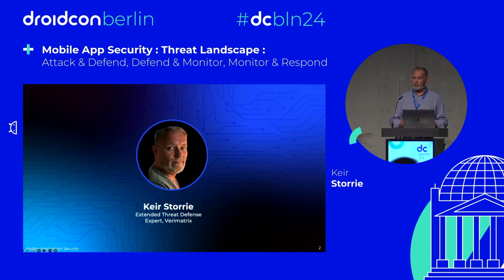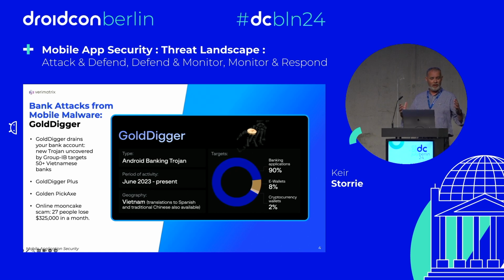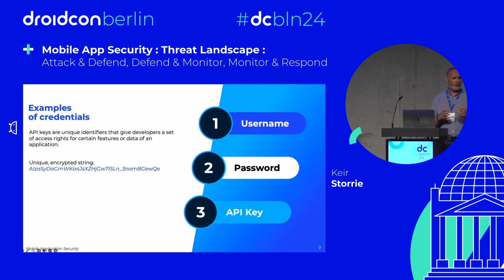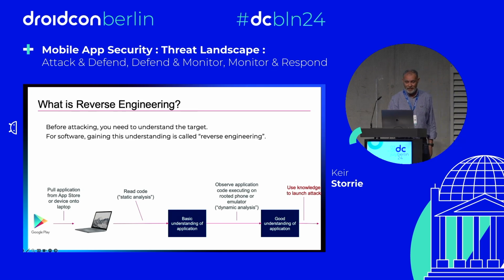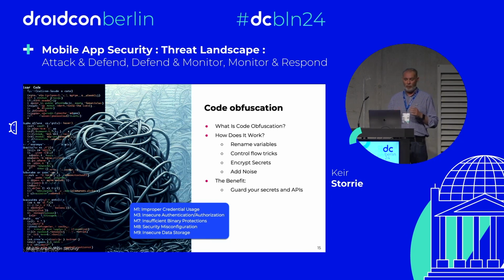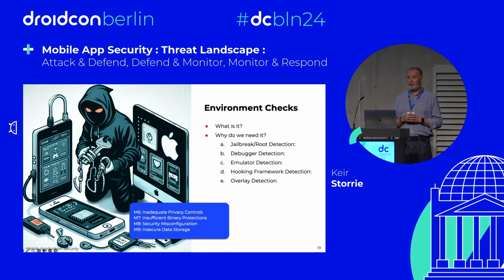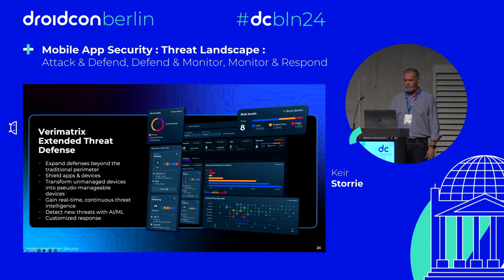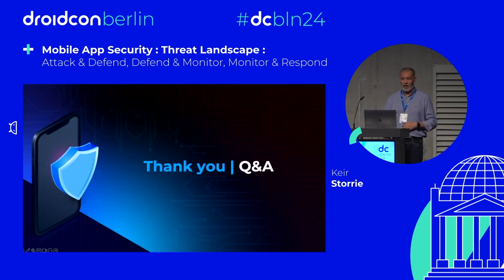Attack & Defend, Defend & Monitor, Monitor & Respond - Keir Storrie | droidcon Berlin 2024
🎤 Talk:Mobile App Security : Threat Landscape : Attack & Defend,  Defend & Monitor, Monitor & Respond
👤 Speaker: Keir Storrie
📍 Event: droidcon Berlin 2024
📅 Date: July 3rd-5th,2024